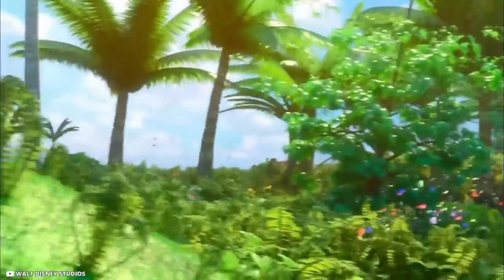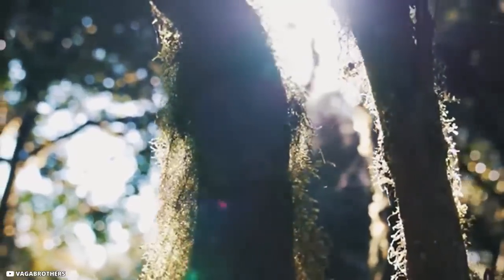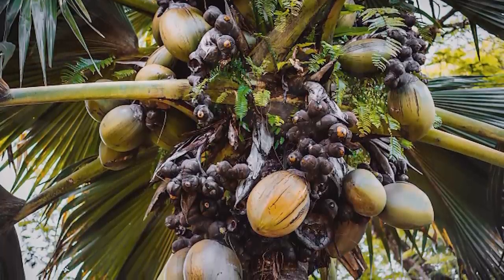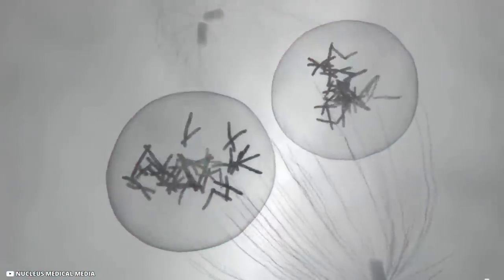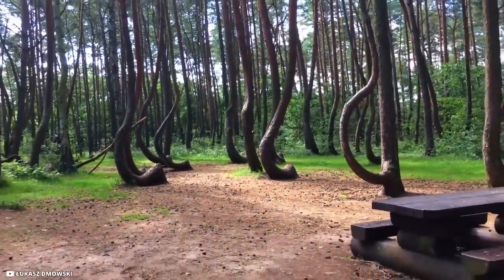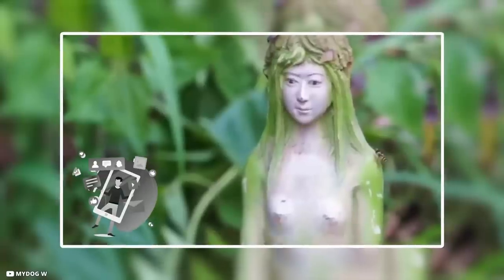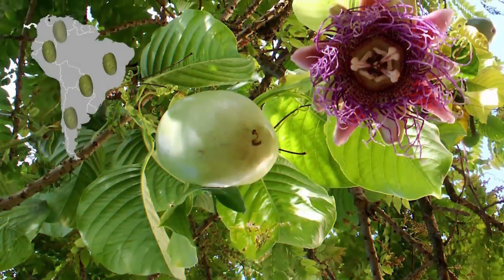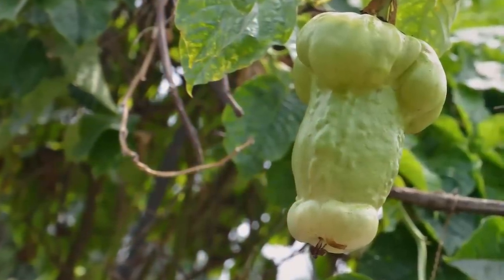Strangest Tree and Plant Species You Don't Believe are Real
Evolution has thrown up some odd but also some impressive looking plants and trees over time. Throughout the years, mother-nature has baffled us with her strange and unusual creations. With more than 298,000 species of plants on earth, we are surely going to find some bizarre plants among them.